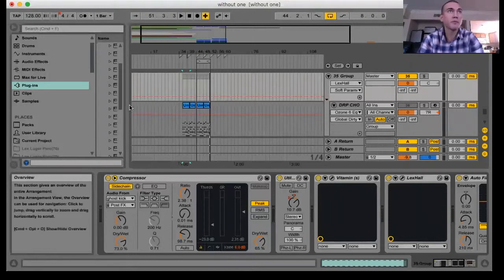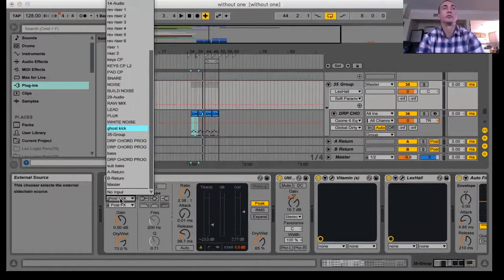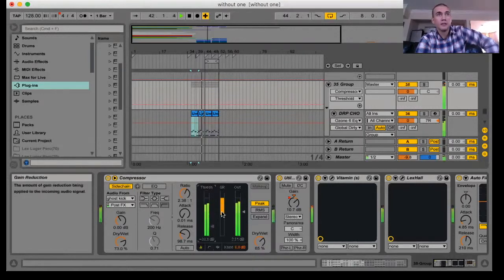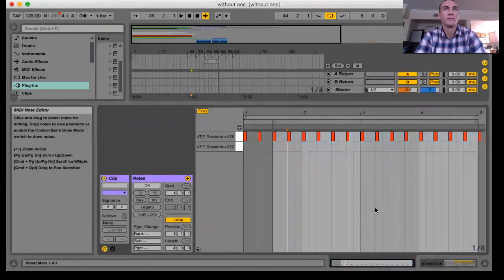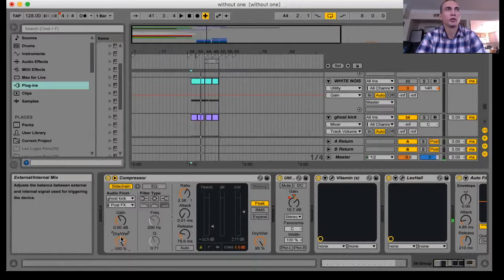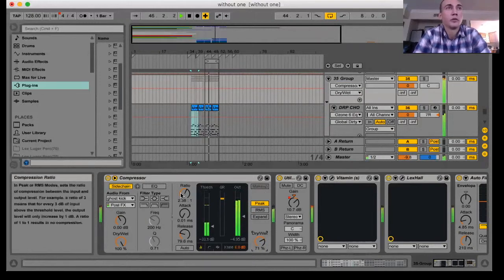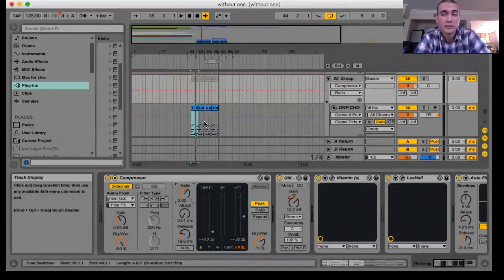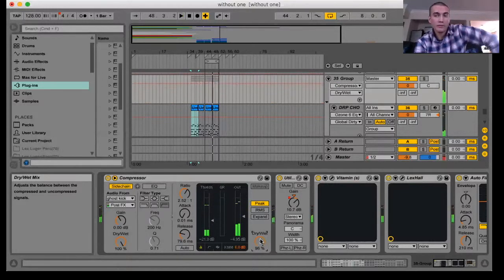(Mixing Tutorials: Lesson #2) "side chain compression" [Ableton Live 9]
This technique will help your kicks punch through the mix.